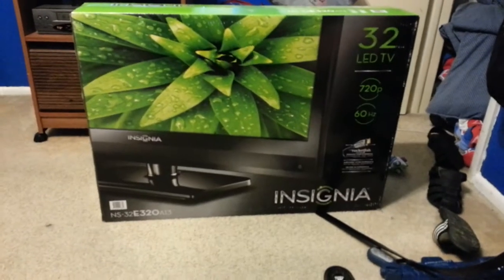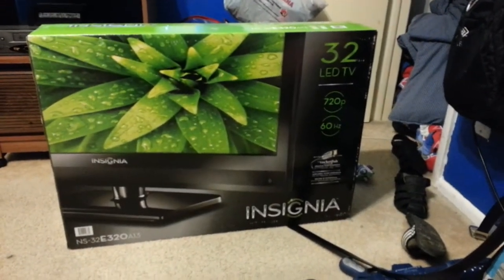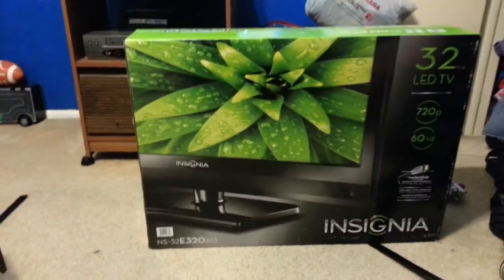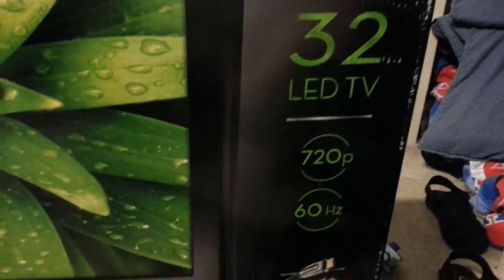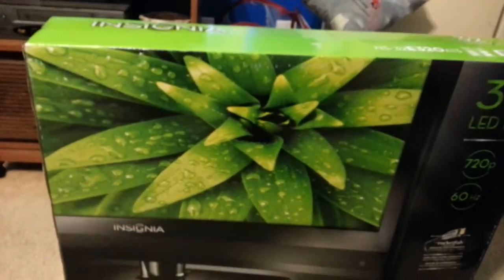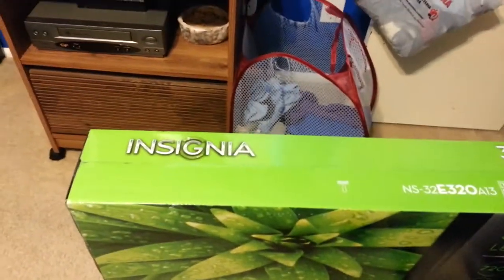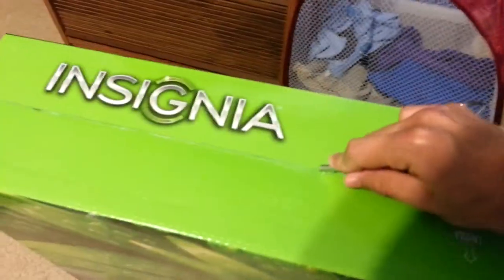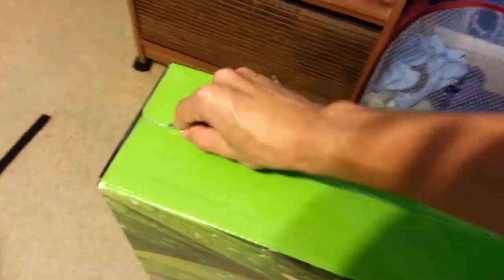Insignia 32" LED HDTV Unboxing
32" LED 720p HDTV
bought on 9/03/12 when it was on sale $200.00 (plus tax)